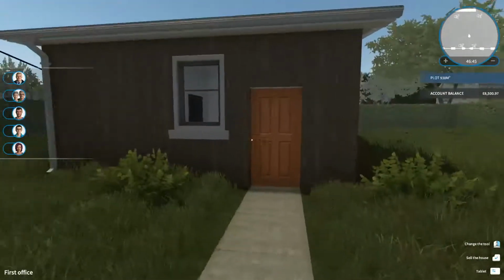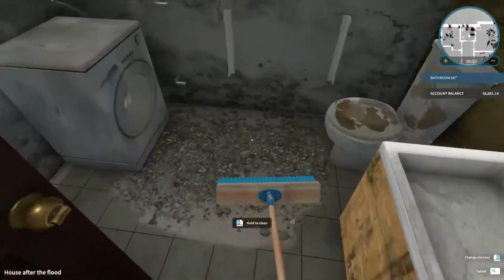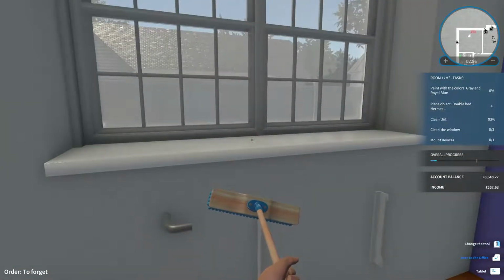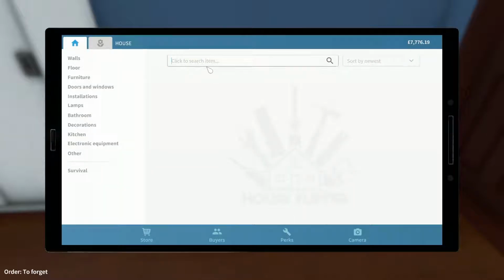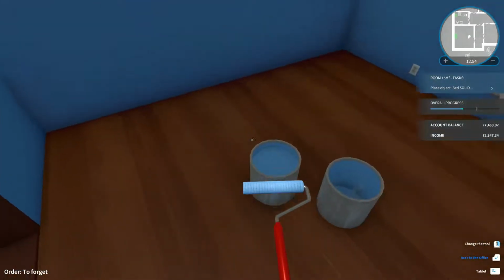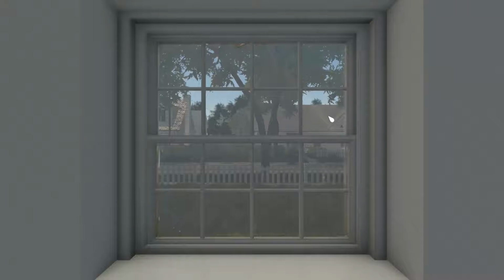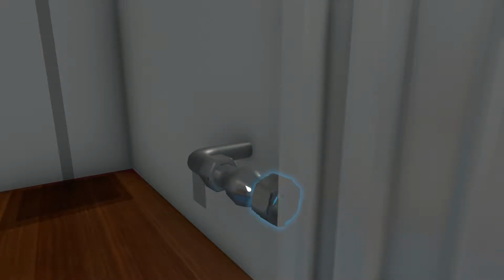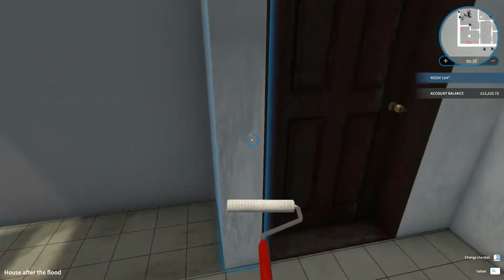House Flipper - This House Is Cleaner Than Mine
What be going on guys Commander here and welcome to a video on House Flipper.

In this video I will be doing a couple jobs renervating peoples houses and showing you the house that I am intending to renovate and make like new in order to sell and make a profit on it. Hope You Enjoy.

-CommanderPrime